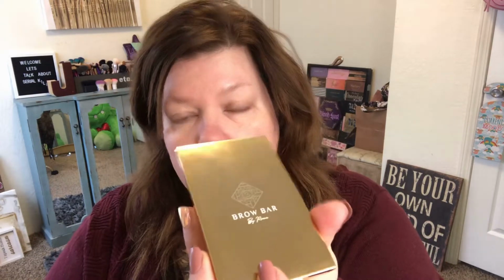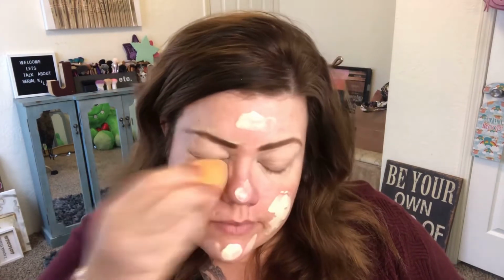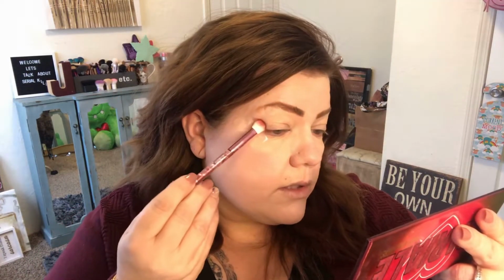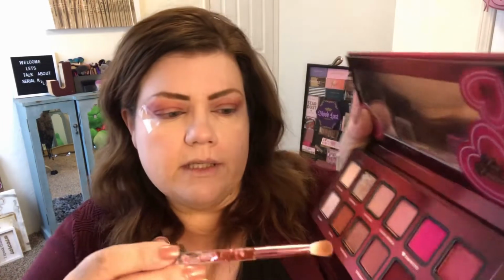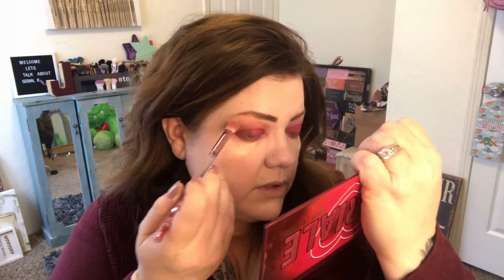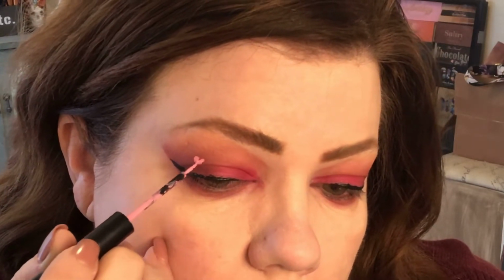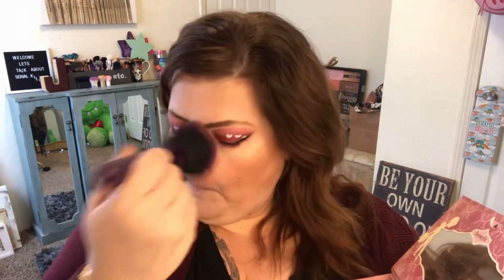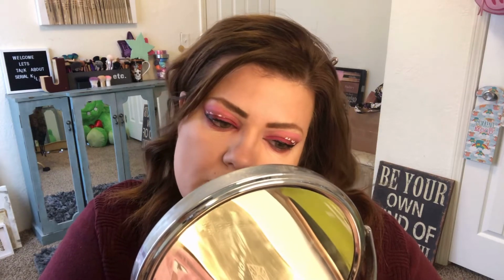Valentines look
I'm on Instagram as jammietobin1313. Install the app to follow my photos and videos.

Add me on Snapchat! Username: jammietonin78

Please add all the beautiful ladies in our MAKEUP MAFIA collab group!!! 🔥🔥🔥

Kimberly Elle